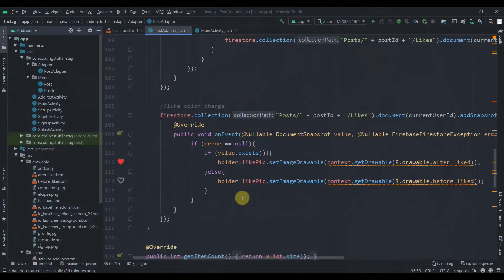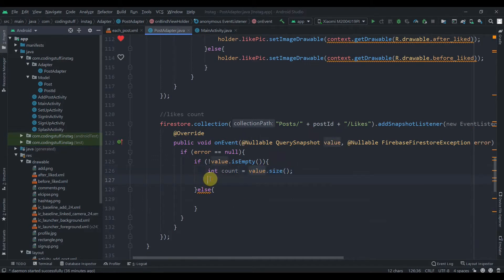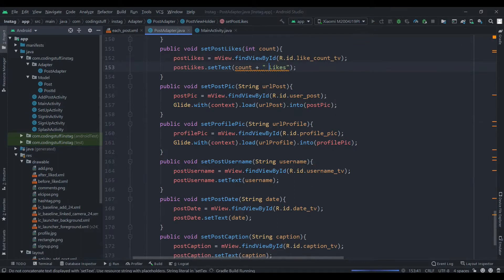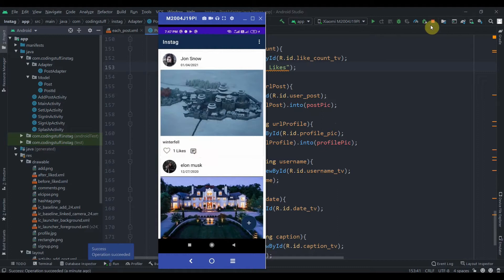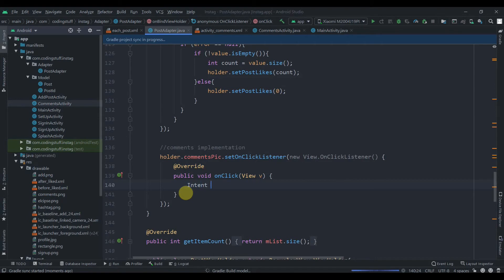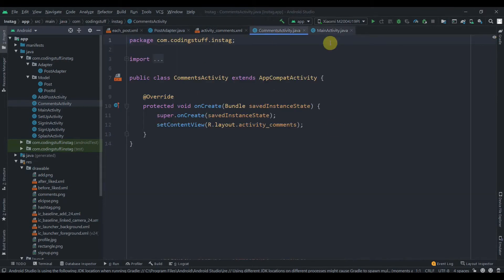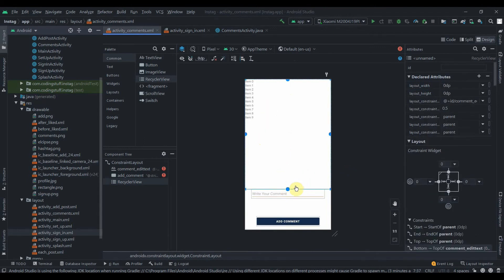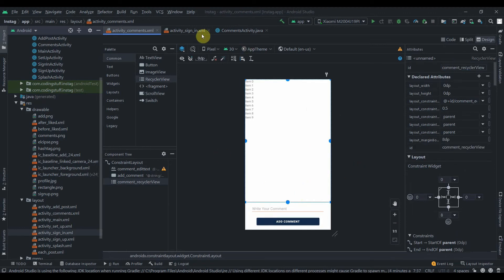Instag Blog App Part 10 : Likes Count and Layout for CommentActivity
This is the 10th Part of the Instag Blog App Tutorial.
In this video, we will implement likes count and prepare a layout for comment activity.